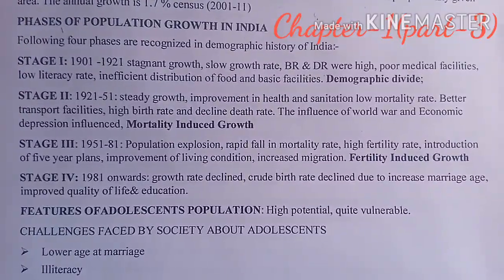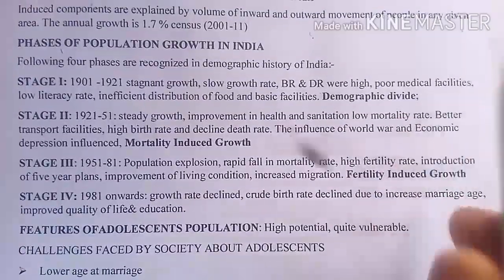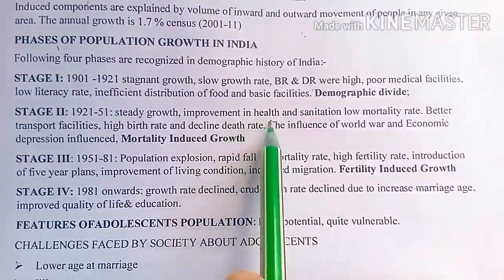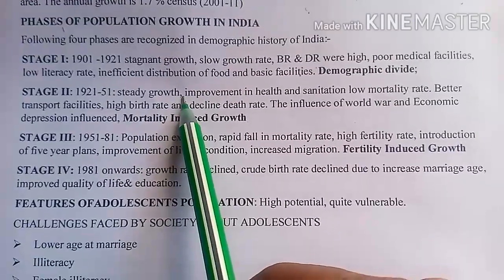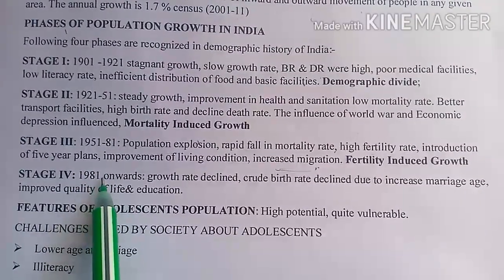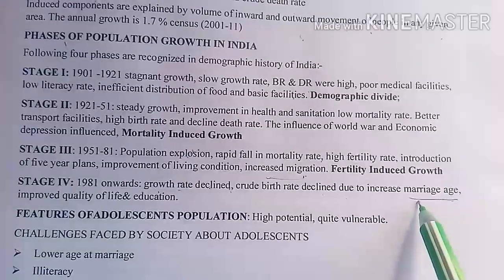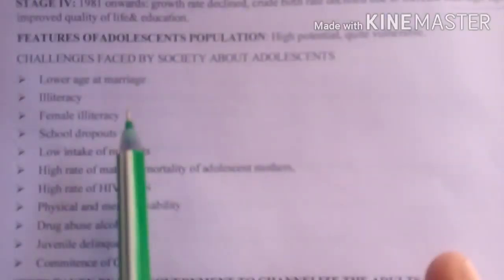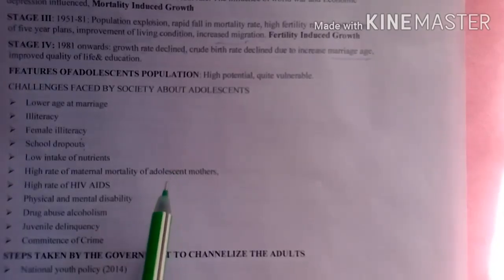Geography by Roshan Singh(3)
Class 12th Book-II